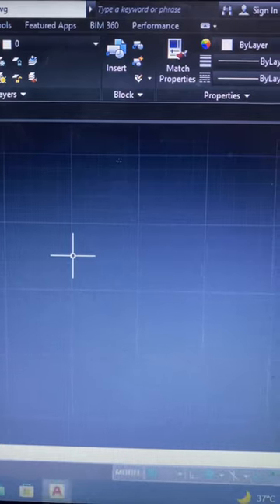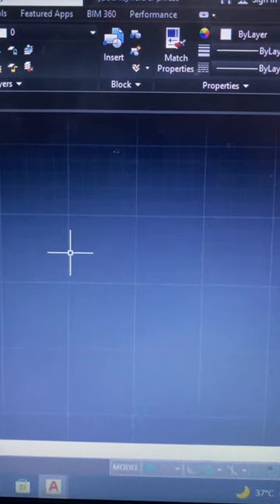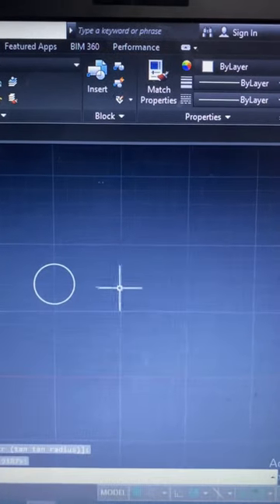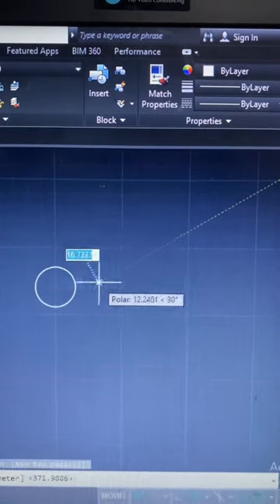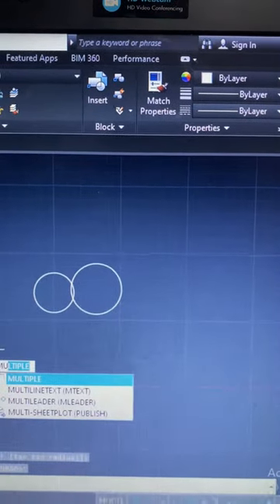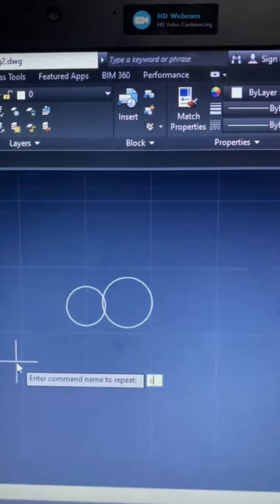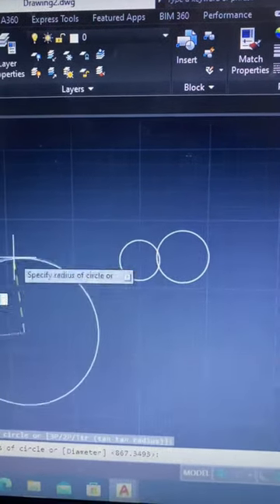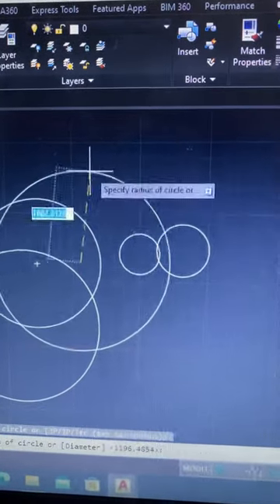Easy & Fast way to repeat commands in AutoCAD.Tricks &Tips#shorts